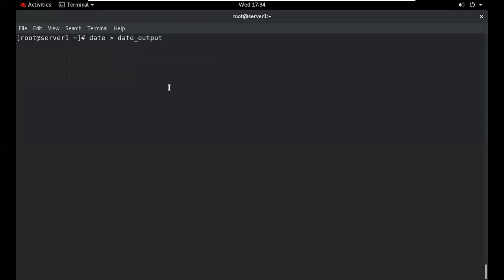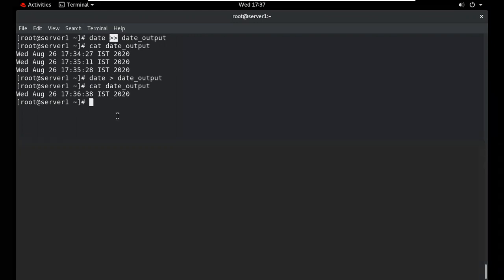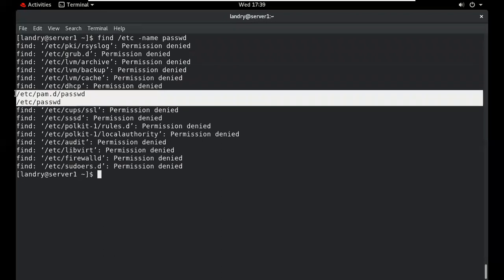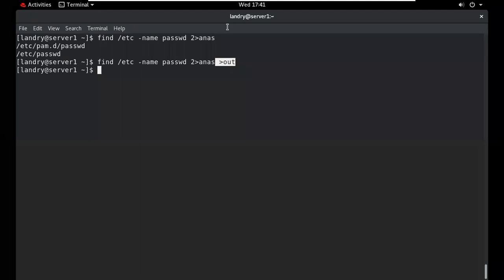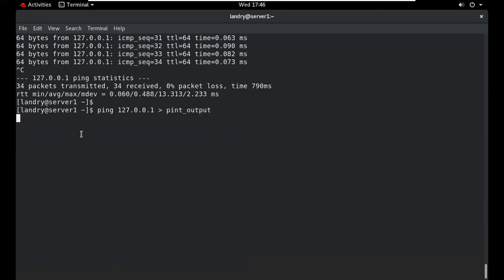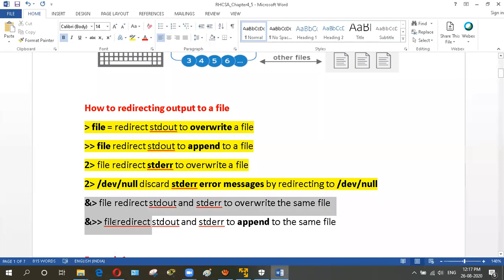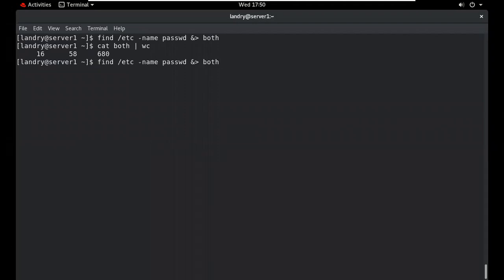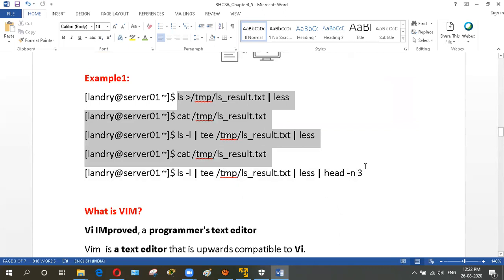RHCSA Chapter5 V1 Use of Redirection English | Standard Input| Standard Output| Standard Error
In This Channel, you can learn about CCNA, LINUX, RHCSA, RHCE, Redhat Ansible Automation, Shell Scripting etc.

GuruKul IT Hub - YouTube # gurukulithub #

These are some links related to my Linux Videos based on RHE8 and RHEL 7 Centos 8 and Centos 7, Seperate Video in

How to Give IP Address in linux RHEL 8 in English